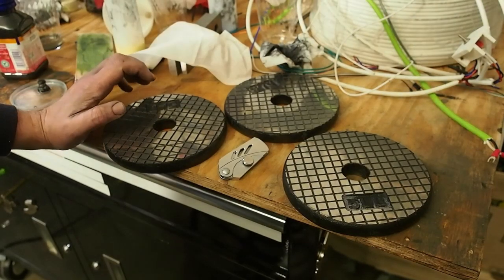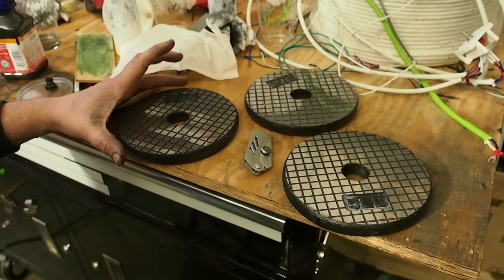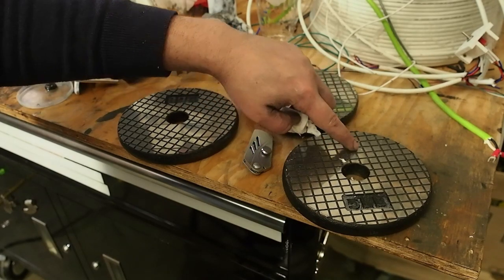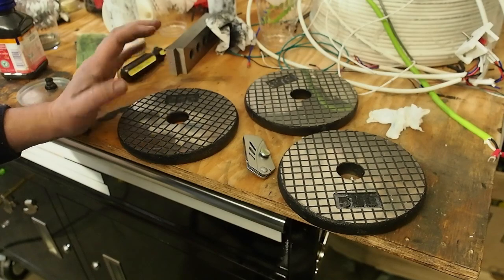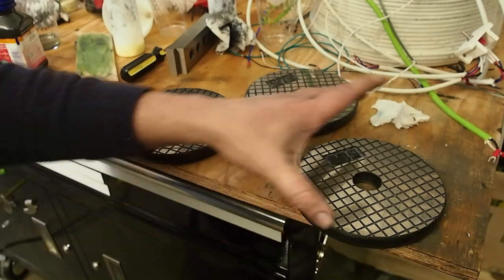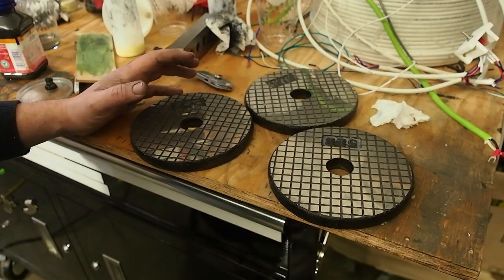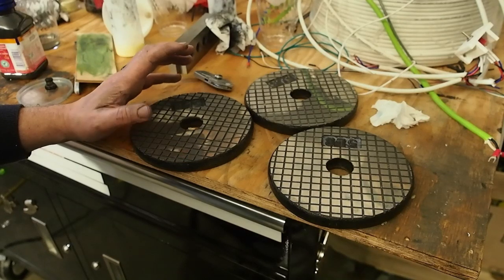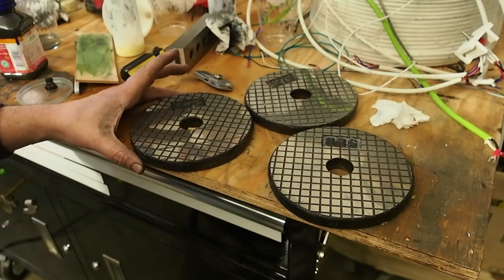whitworth 3 plate method for making lapping plates part 2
After a few years of procrastination I finally was able to measure my plates with an optical flat.  I'd say they turned out great!  This was a good way to pass my time in isolation during these insane times.